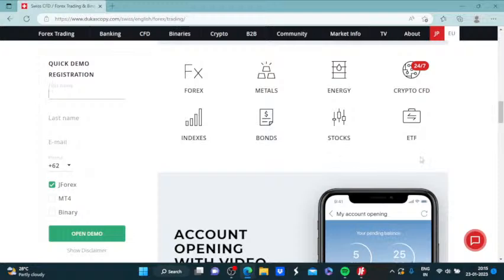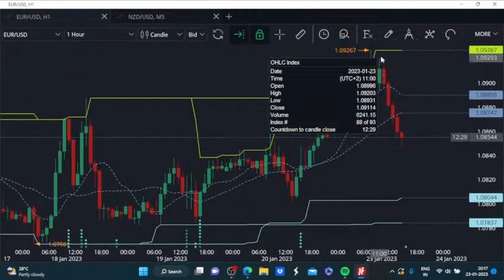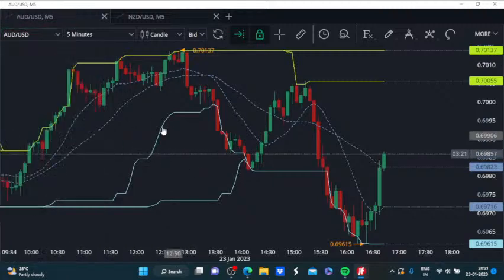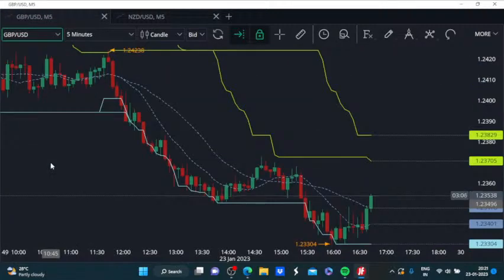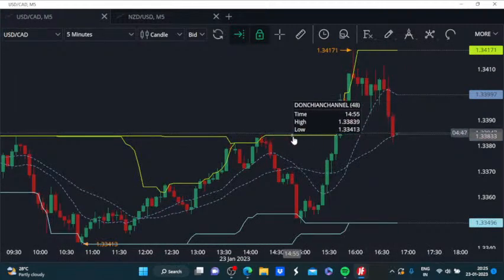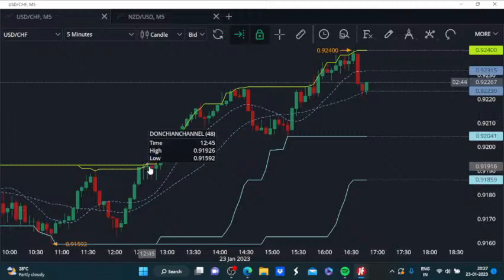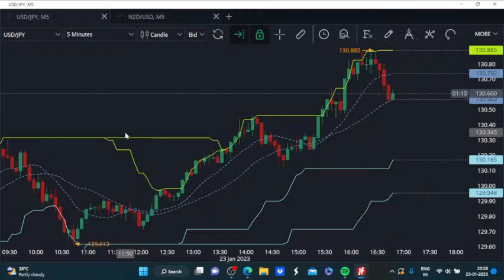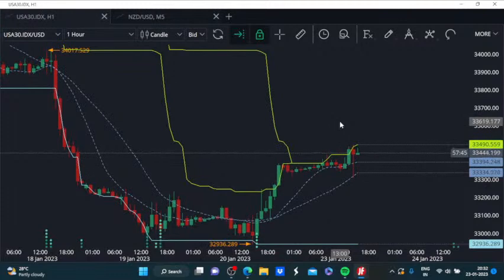Correlation and Regression Analysis 23/01: Dollar Decline Halts